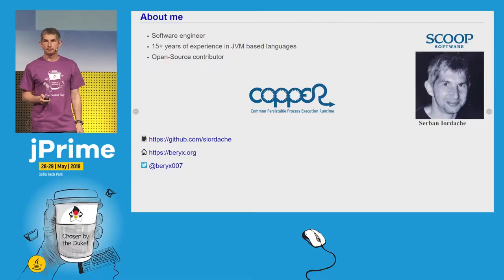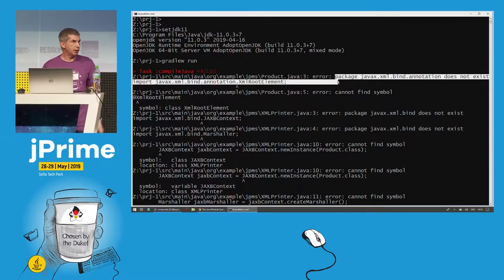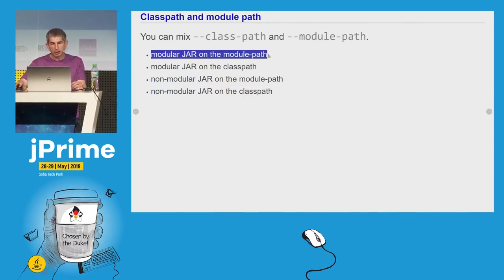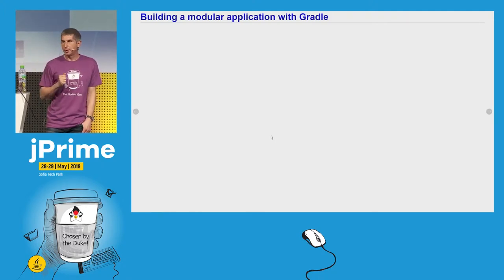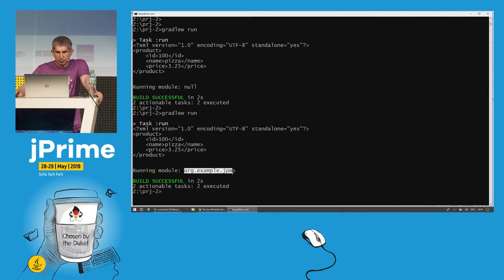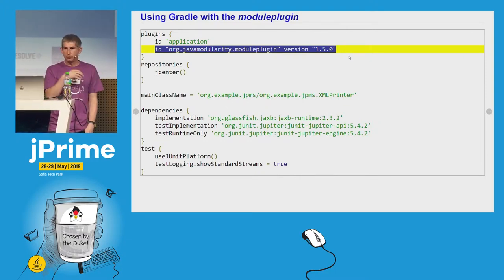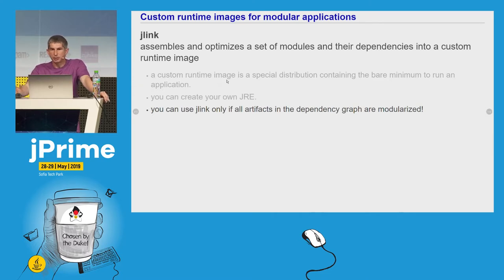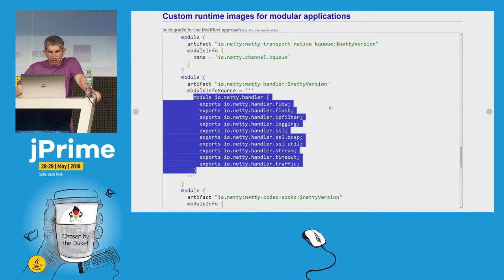The Java Module System in practice, Serban Iordache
Java 9 introduced modules as first-class citizens that represents a higher level of aggregation above packages. They allow you to implement more robust software systems by providing stability, cohesiveness, encapsulation, and isolation. Modularizing a 'Hello world' application is pretty straightforward, but it provides only limited benefits. That's because the primary strength of modularization lies in its ability to impose a clear structure on large codebases. However, modularizing a large codebase is not a trivial task. In this talk, we will discuss the difficulties encountered when implementing a real-life modular application and how to overcome them. We will also focus on the usage of build tools such as Gradle and Maven to compile, test, build and run modular applications. In addition, we will explore a series of plugins that automate tasks such as: - creating modular jars that target a Java release before 9 - using JavaFX in Java 11+ applications - creating custom runtime images - packaging native installers The presentation will include both talking and live coding.